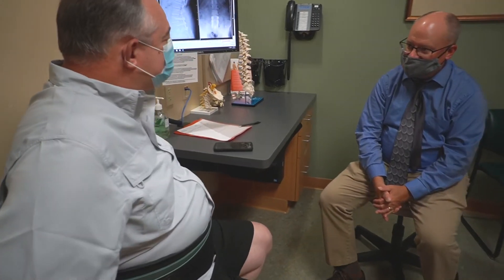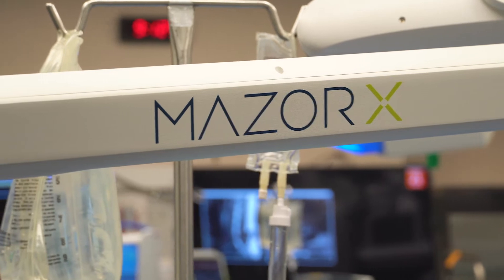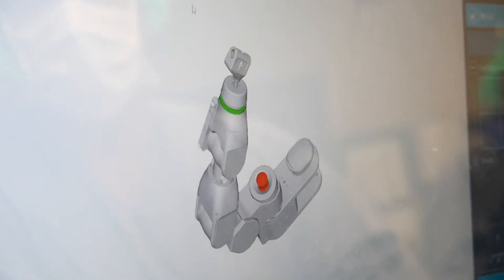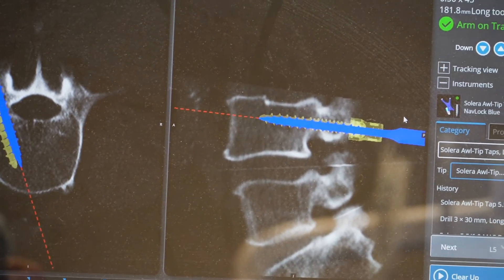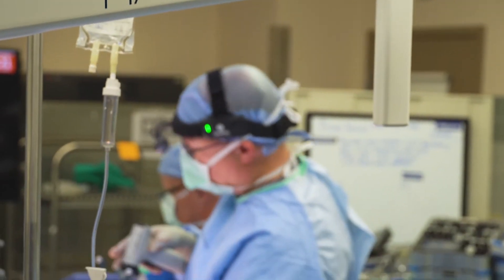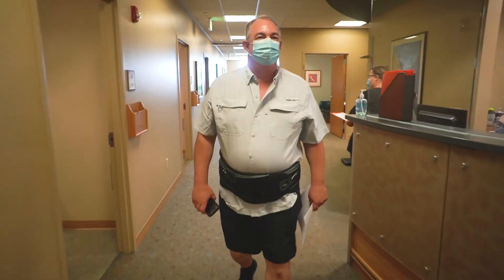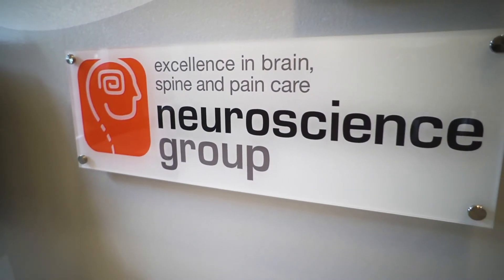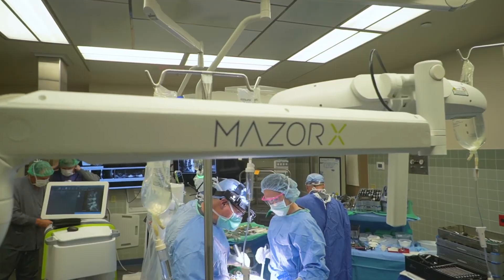Mazor X Robotic Guided Spine Surgery at Neuroscience Group